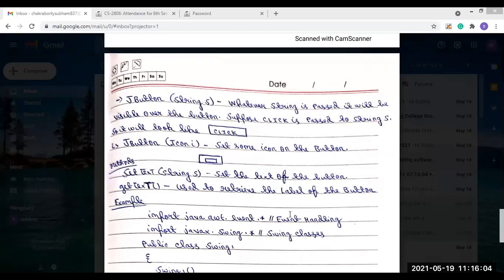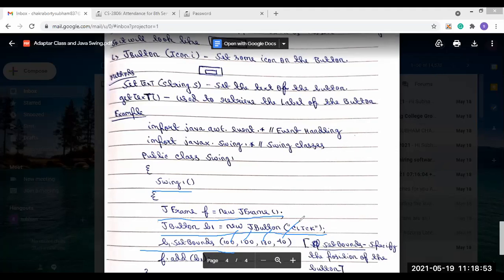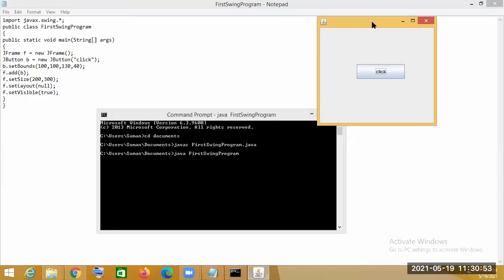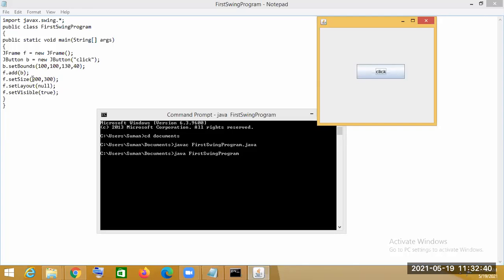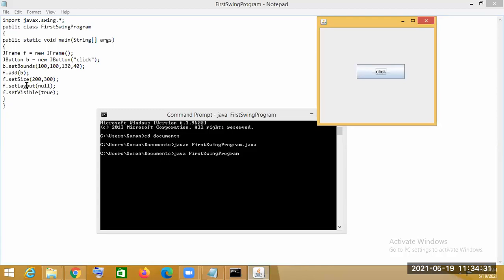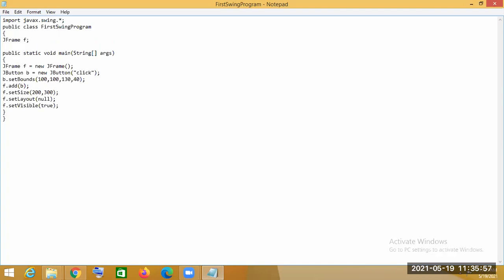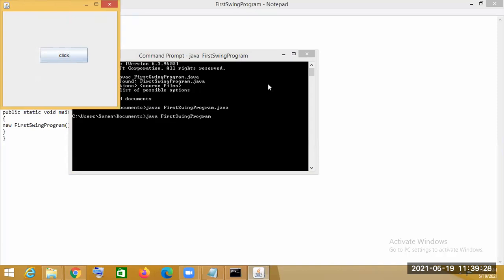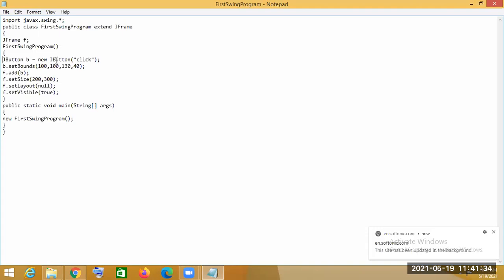Java Programming (CS 2806) Part 2 of 8th Semester on 19.05.2021